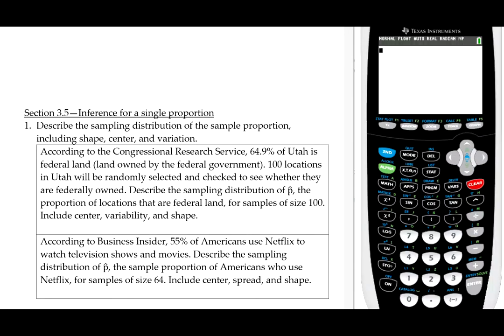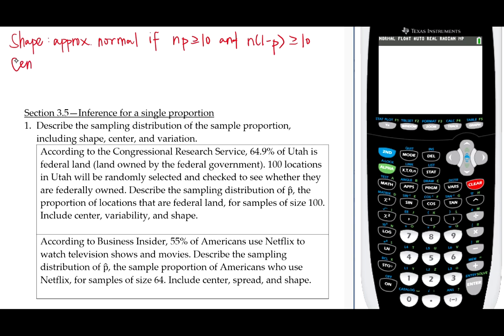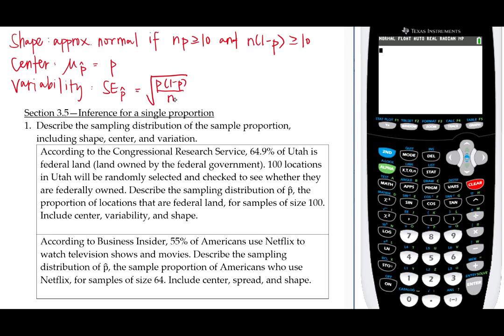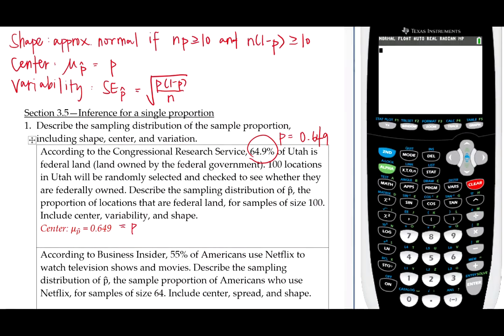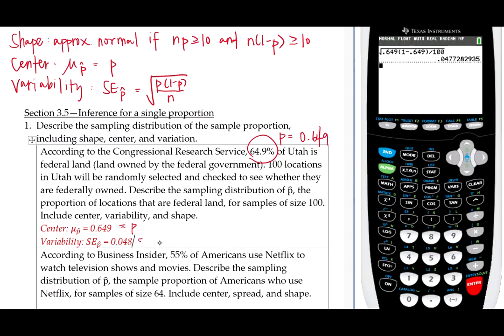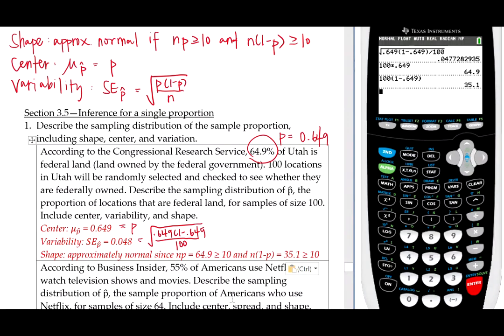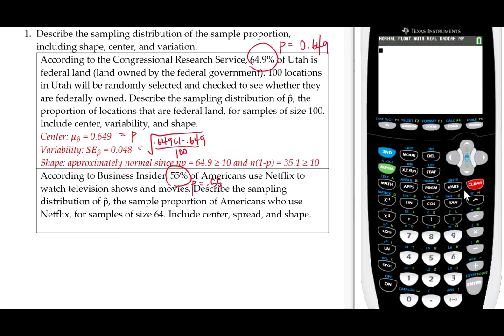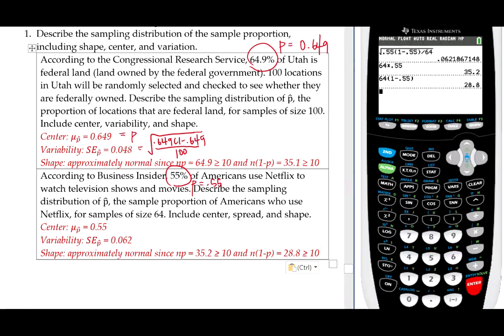Chapter 3.5 - Learning Objective 1